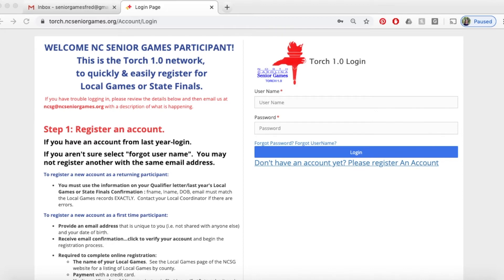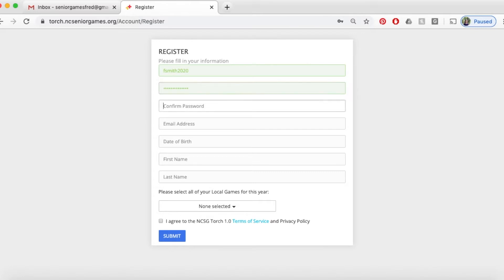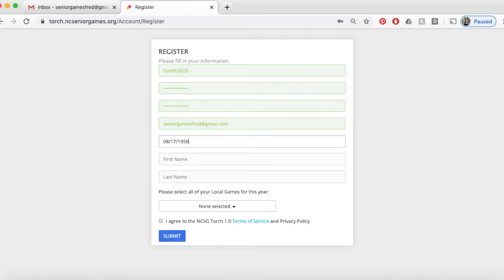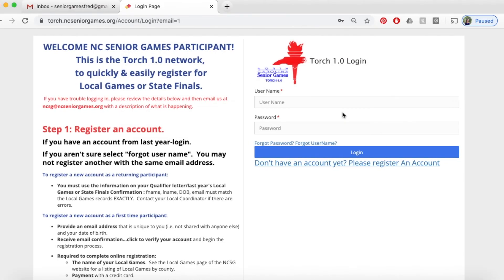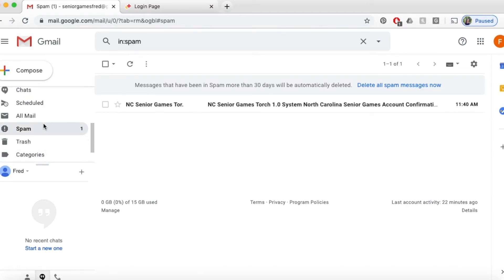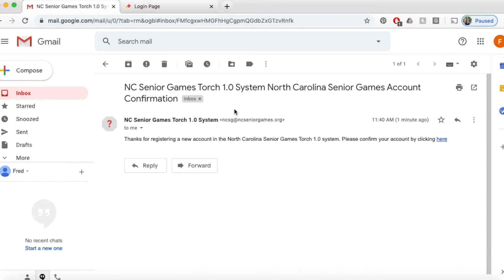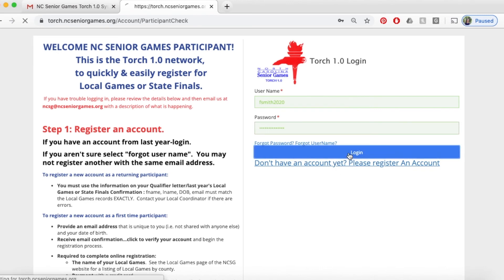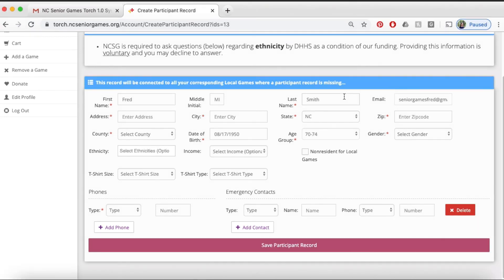How to Create an Account for Torch 1.0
How to Create an Account for North Carolina Senior Games Torch 1.0